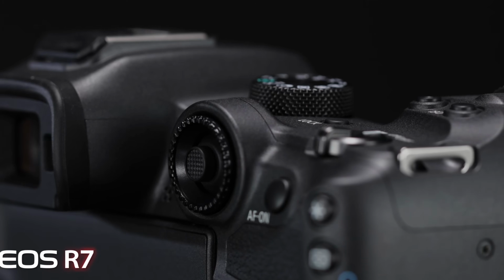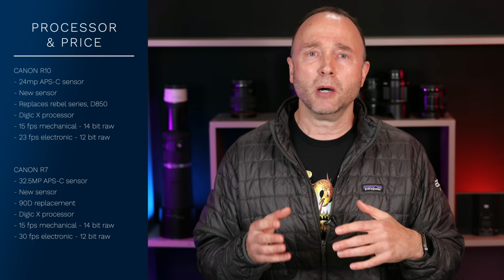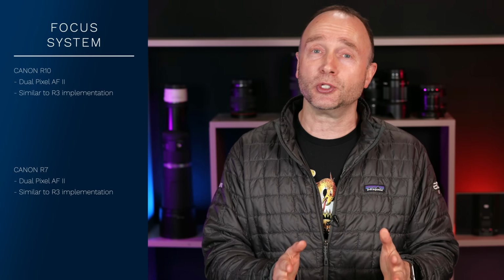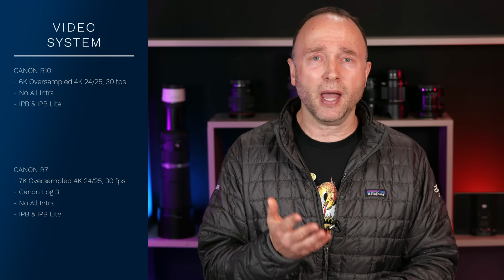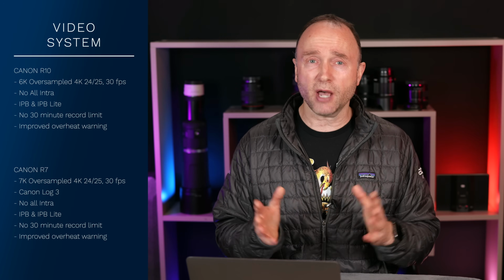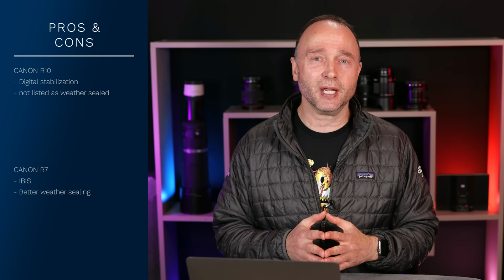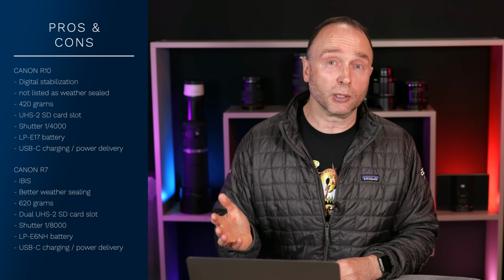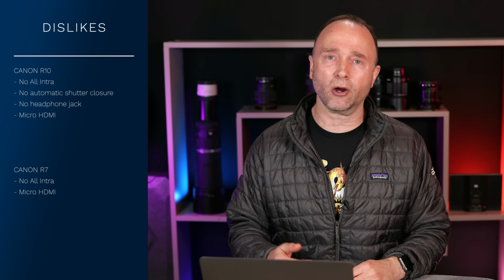Canon EOS R7 & R10 Review - Digging deeper into what’s missing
🛒 Preorder the Canon R10 at B&H for $979
🛒 Preorder the Canon R7 at B&H for $1499

👍                   Gear Used to make This Video                         👍
- SanDisk 128GB Extreme Pro
- Angelbird CF Cards
- Manfrotto 504X and Tripod

👍 Need a 60 minute consultation  👍

👍 Gear Used 👍
Canon EOS R, Canon RF 50mm F1.2

0:00 Processor and Price
1:47 Mount
2:42 Focus system
4:53 Video system
9:07 Pros and Cons
12:08 What I disliked
13:53 Conclusion
16:33 Thank You